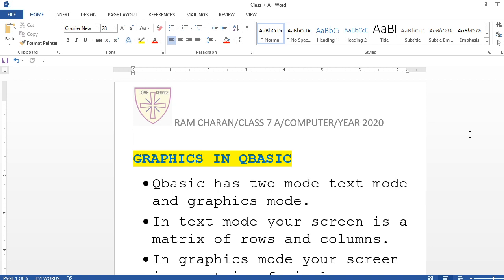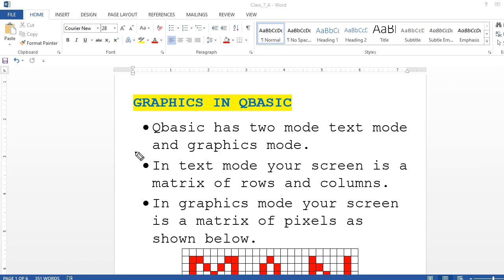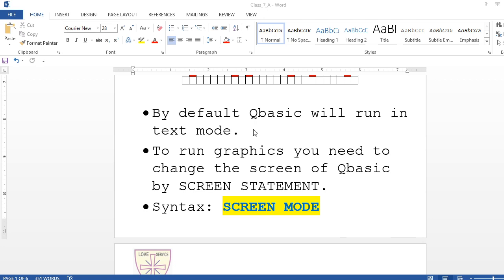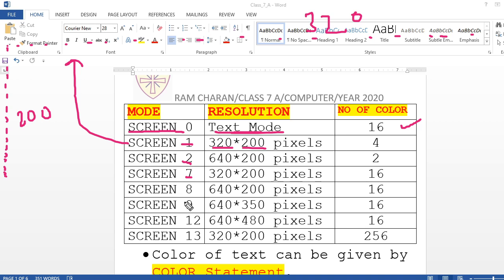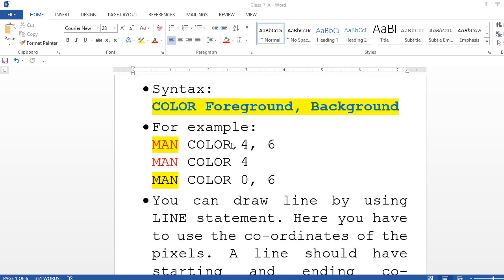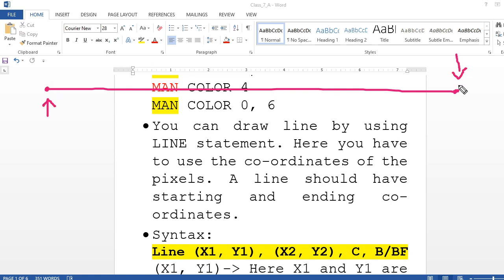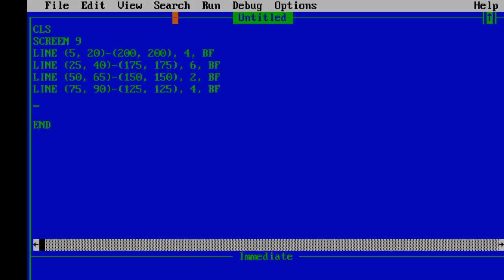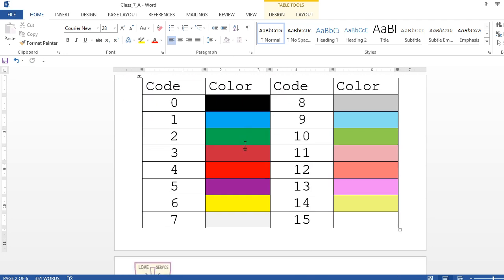RAM CHARAN/CLASS 7 A/2020/QBASIC GRAPHICS PART 1